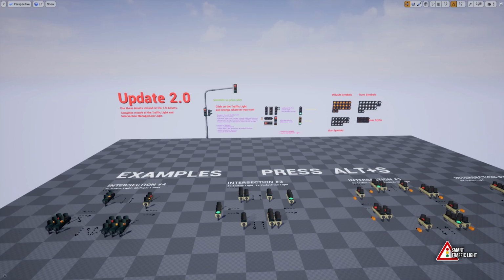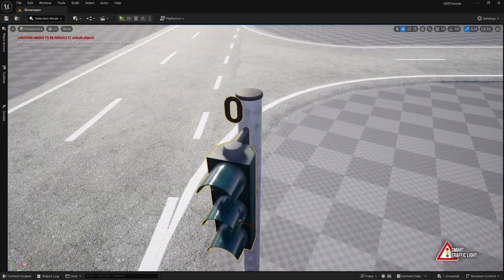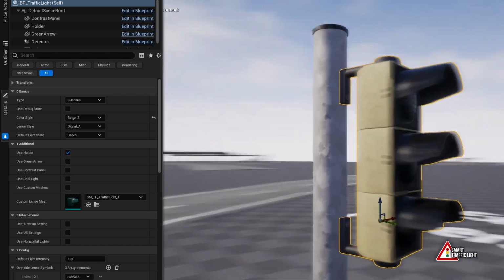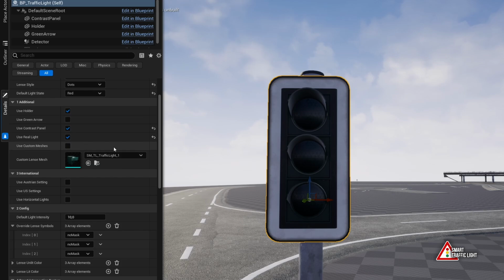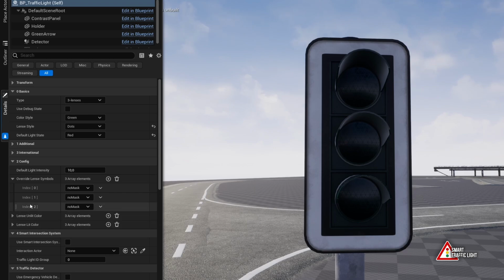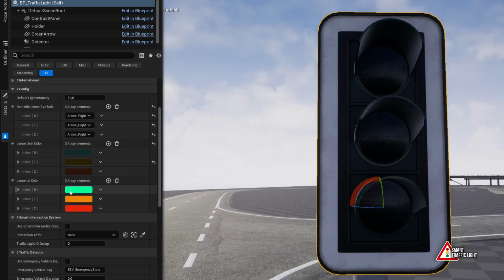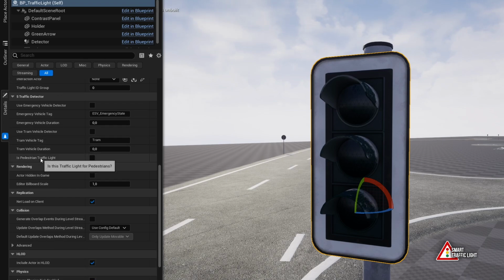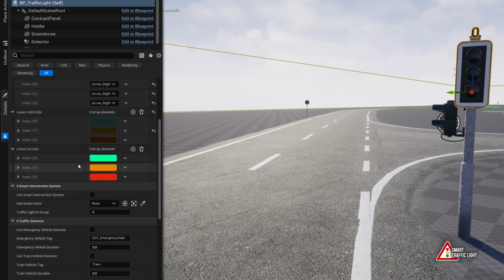How to set up a simple Traffic Light — Smart Traffic Light 2.0 for Unreal Engine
Create realistic Traffic Lights in the Unreal Engine 5 in Seconds! There is no need anymore for custom traffic lights, just use Smart Traffic Lights Tool to create your next german, british, general european or U.S. Traffic Light per Drag'n Drop. gamedesign smartcableconnector timesaver gamedevtools defconnetwork FEATURES:🚀 SIMPLE Drag'n Drop Blueprint for instant traffic light setup🛠️ FULL customization: Material, Color, Light Intensity, and more🔄 Set a TIMER for your Traffic Light⏰ SAVE TIME with easy one-click Systen to add MeshesCONNECT WITH US:📌 Discord Support: defconnetwork bodgame SOCIAL:Instagram — defconnet.work 0:00 - Smart Traffic Light - Update 2.016:35 - OutroSubscribe for more Unreal Engine tools, tips, and updates!